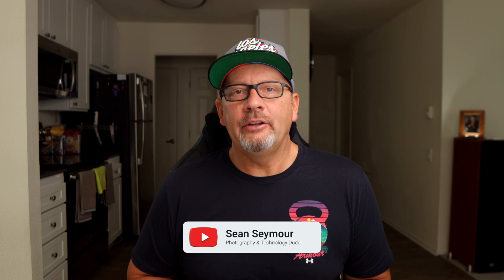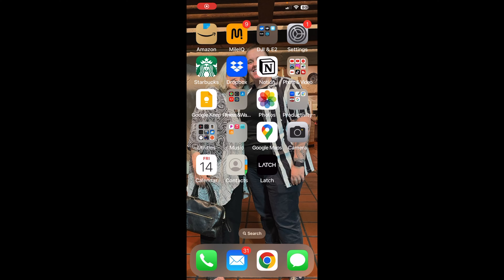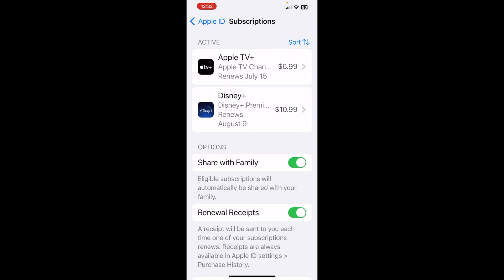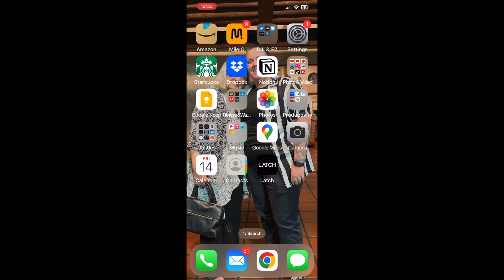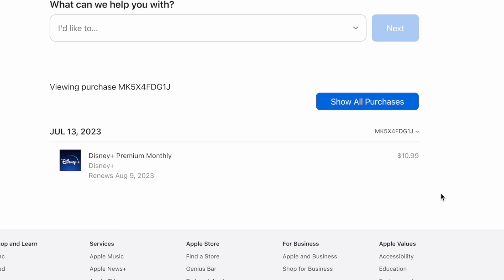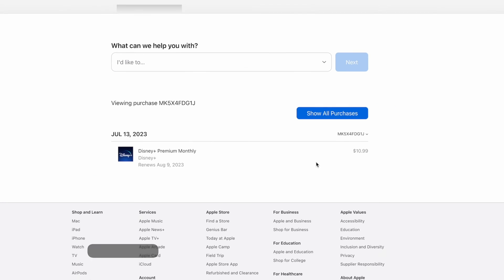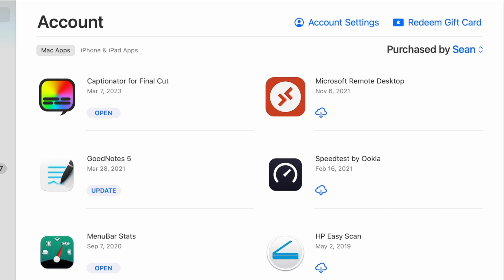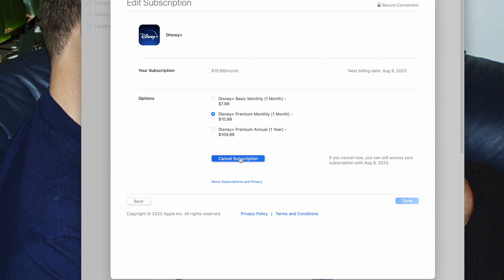Cancel Unwanted Apple Subscriptions and Save Money.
Are you looking for simple ways to save money? I show you how to trim your expenses by canceling unnecessary Apple subscriptions, like Disney Channel, Music, and more from your phone or your computer.

✅ GEAR TO MAKE VIDEOS (LIKE YOUTUBE)

Sean Seymour and 358 Studios (358studios.com) is a participant in the Amazon Services LLC Associates Program, and affiliate advertising program designed to provide a means for sites to earn advertising fees by advertising and linking to Amazon.com.

0:00 – Intro
0:29 – From the phone
1:18 – From the computer
2:24 - Outro